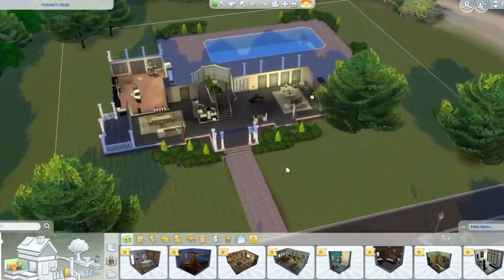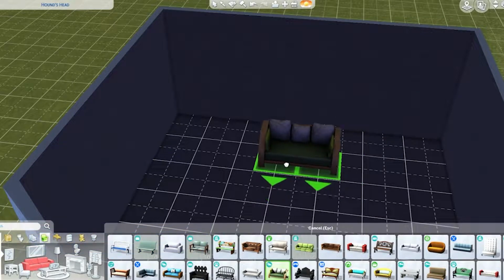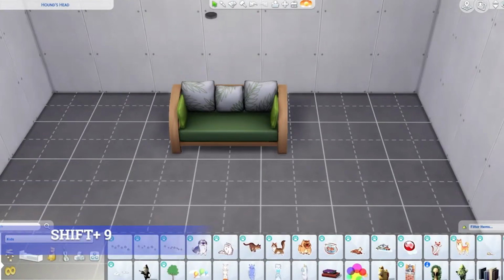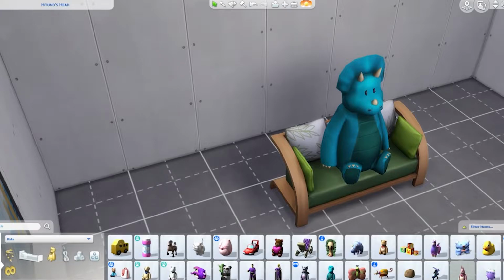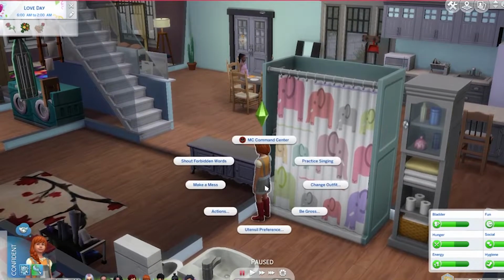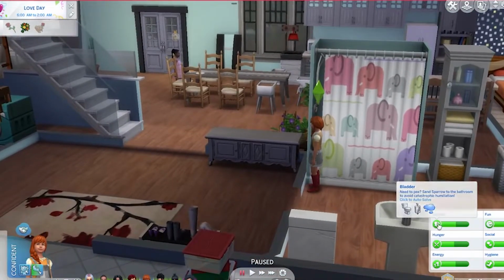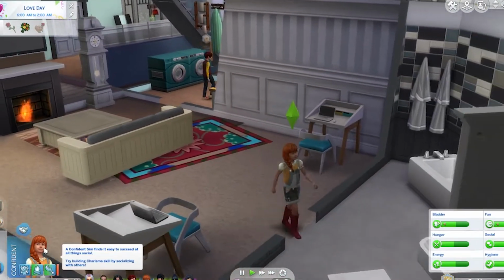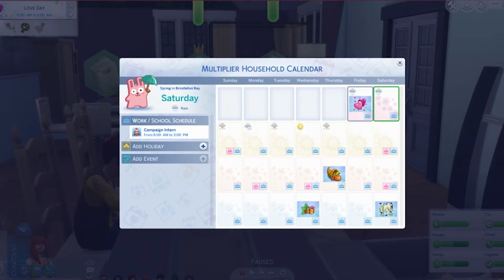Things I wish I'd known when I first started playing The Sims 4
Just a couple bits and bobs that definitely would have helped me in the very beginning!

[Also, an enormous thank you and oh hey to my new subs who shuffled over from Taylor!! Thank you so so much]